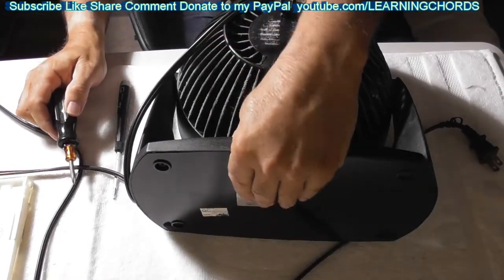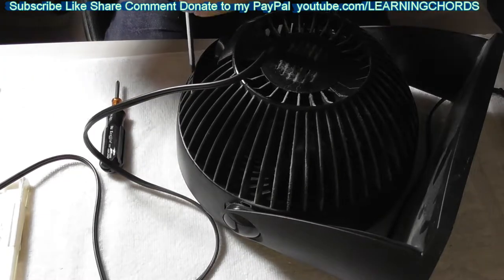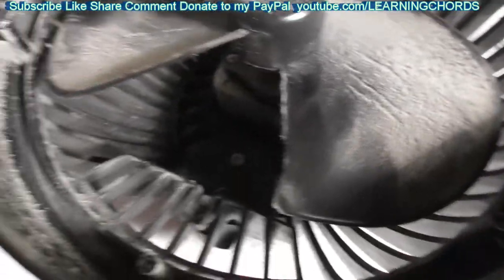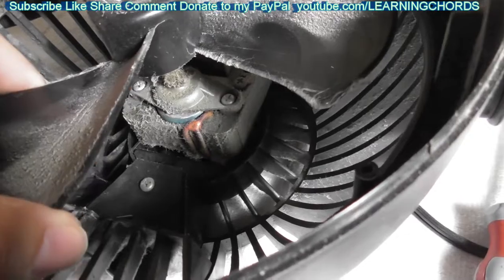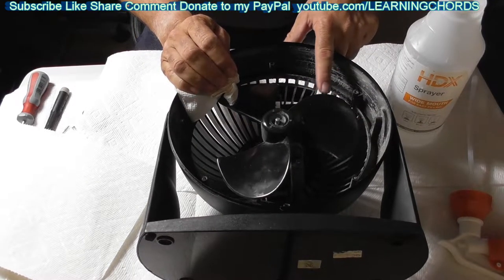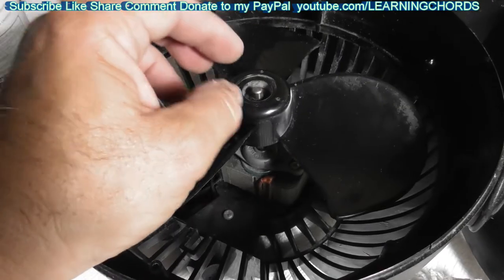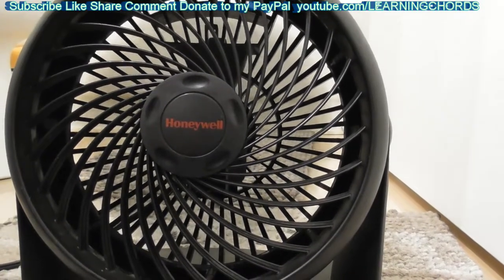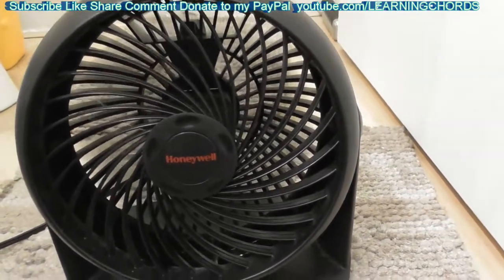HOW TO FIX FAN THAT DOESN'T TURN OR START HONEYWELL VORNADO